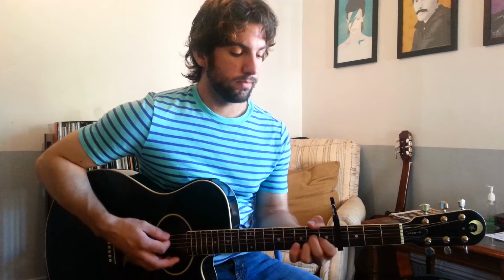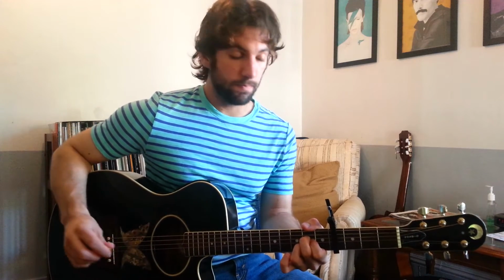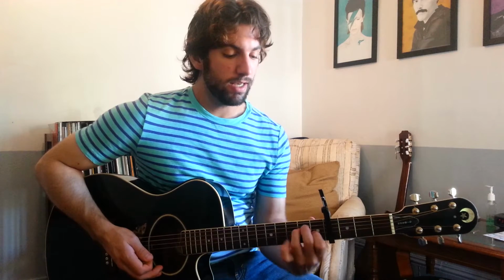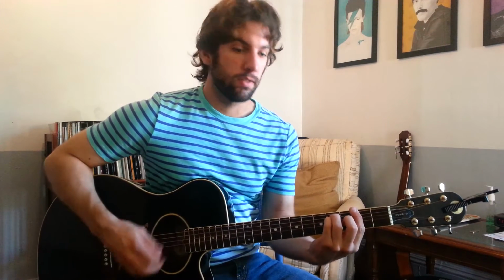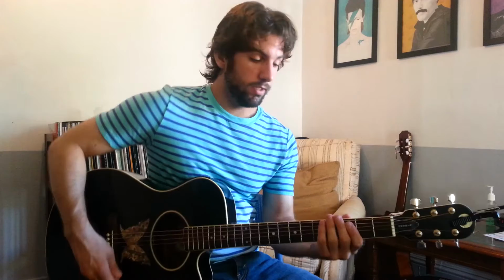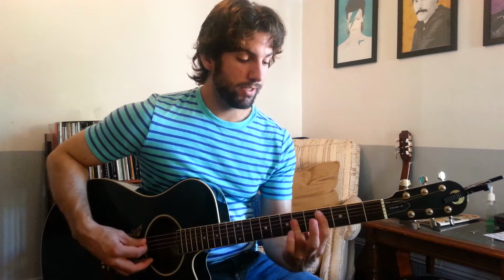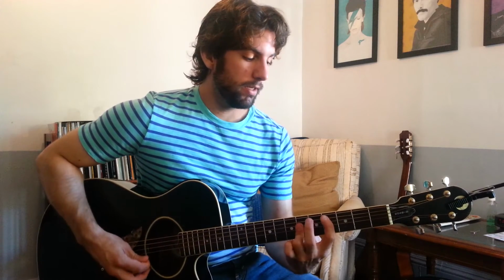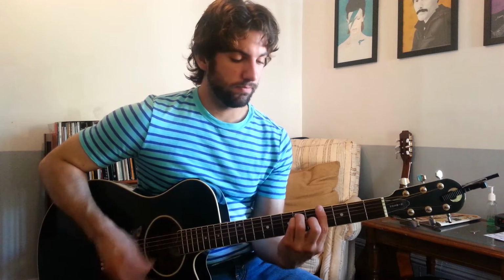One Direction - Best Song Ever (Guitar Chords & Lesson) by Shawn Parrotte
Here I show you two ways of playing this tune on the acoustic guitar. The first way I show you is with a capo on the fourth fret. The second way I show you is with playing barre chords. I think it sounds better when you play with barre chords but of you can't quite make those yet then you can use the capo version.